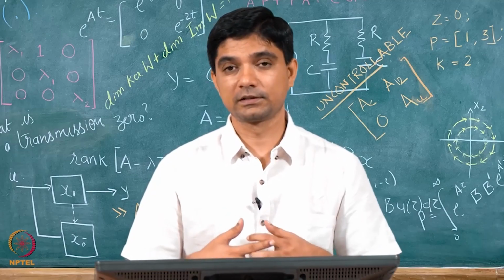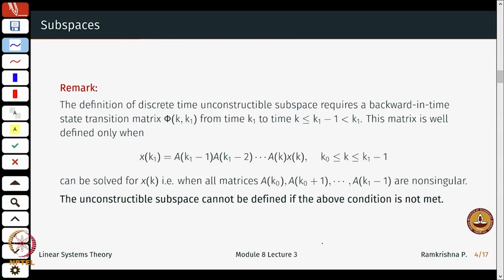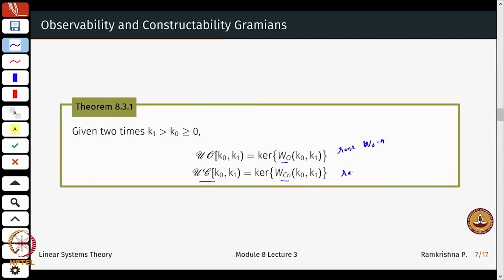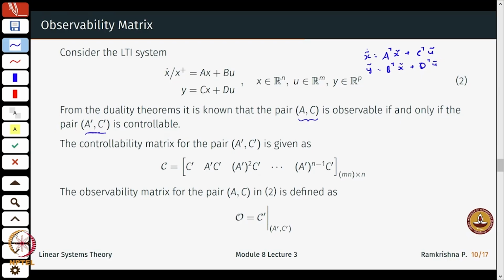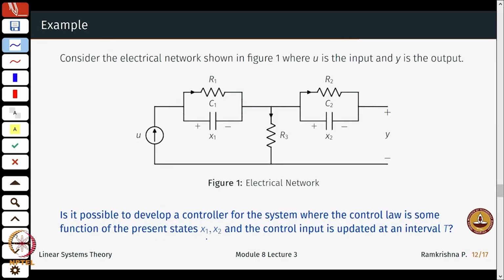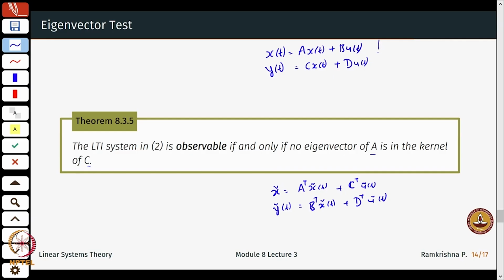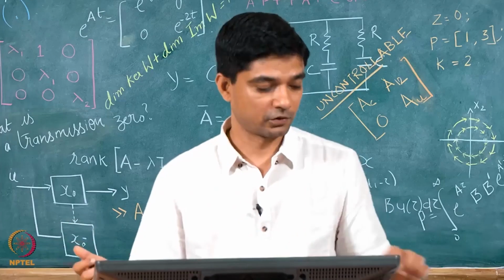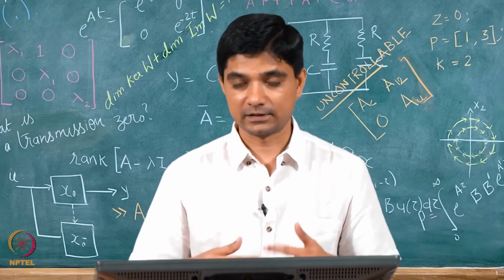Observability for Discrete Time Systems and Observability Tests